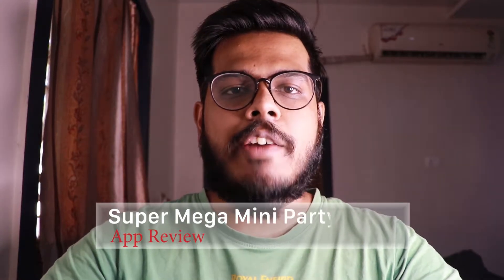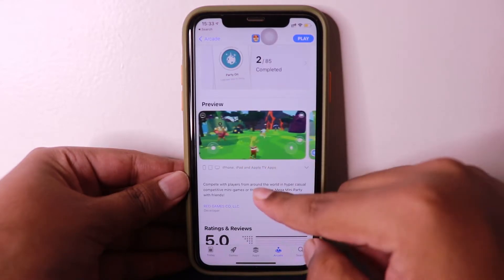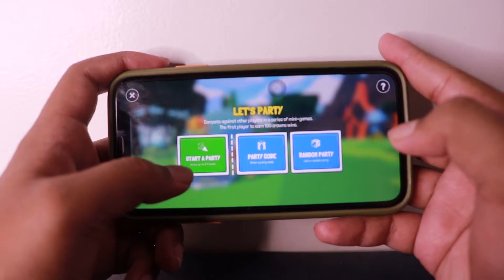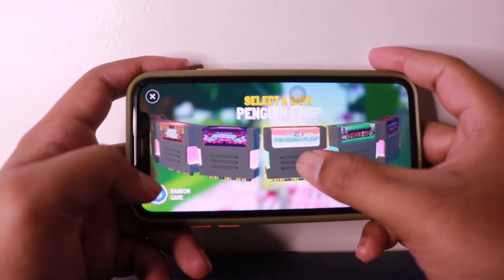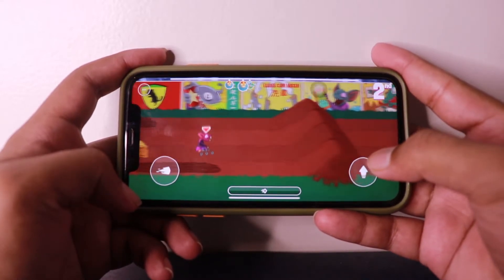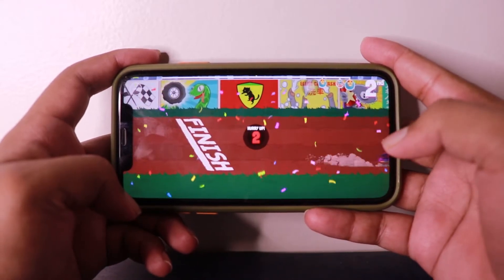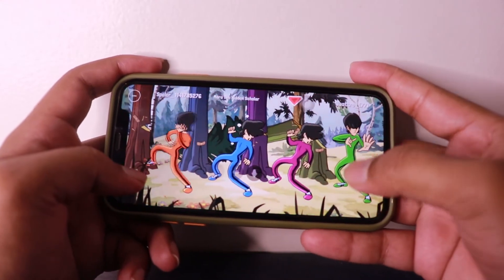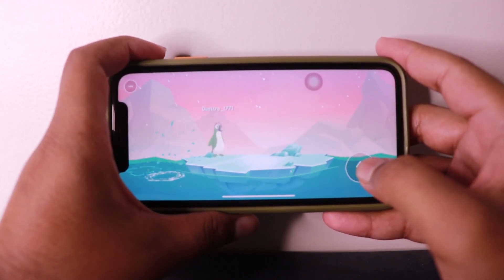Super Mega Mini Party-A hub of mini games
This video is about a game Super Mega Mini Party, in this you have various different games which can be played individually or with an opponent. This is  a multiplayer game with upto 4 players.